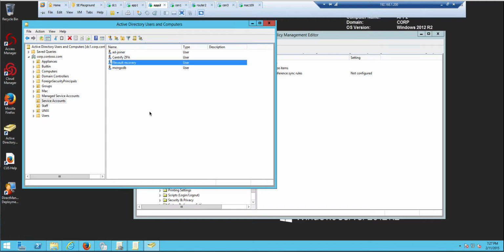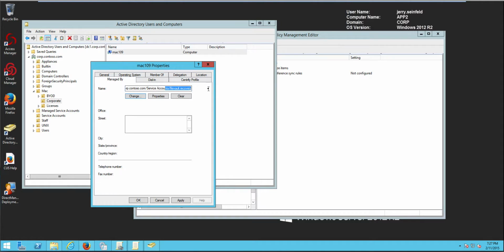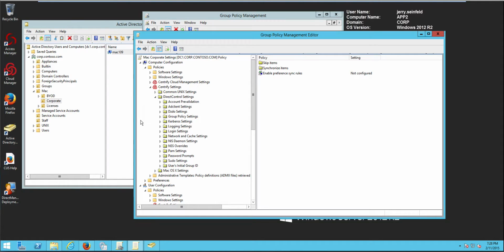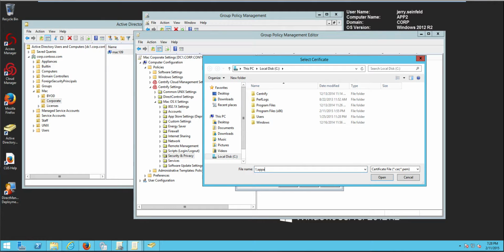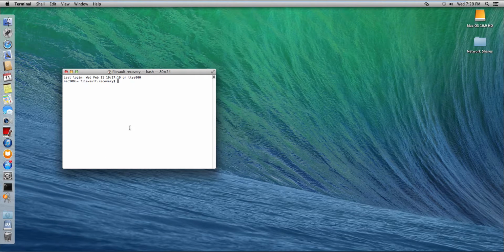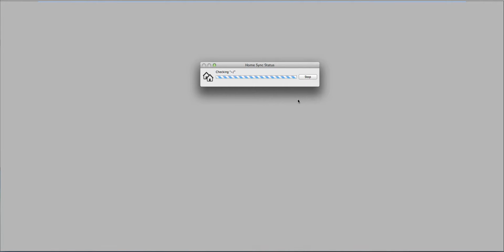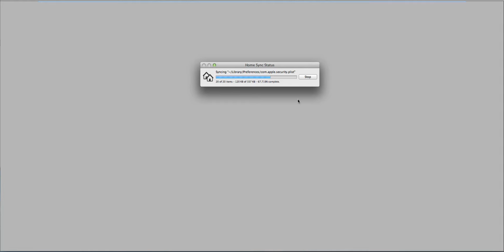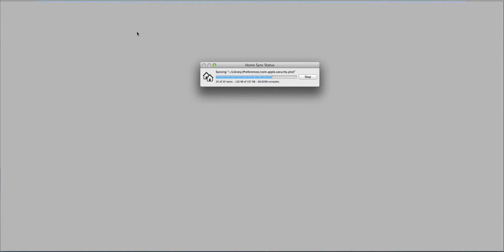Centrify & Mac OS X - Using AD GPOs to Enable File Vault 2 - (3/4)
In this part, we set up the OS X computer account's ManagedBy attribute to the recovery account and enable the Group Policy for FileVault2.